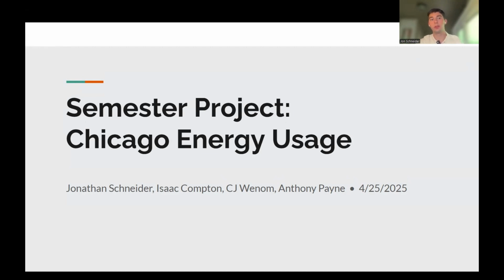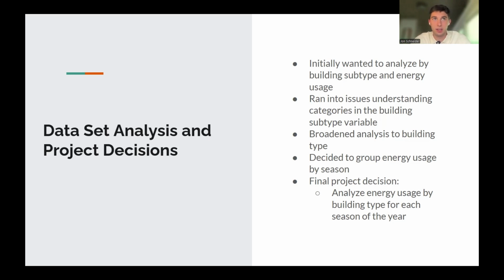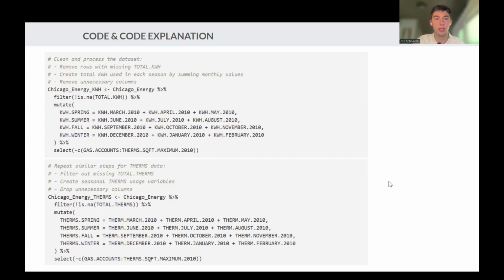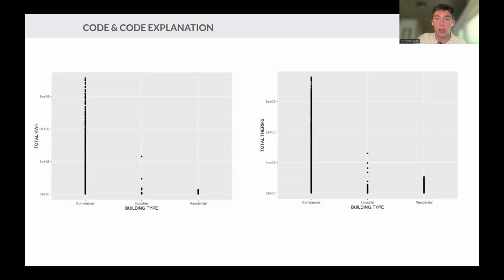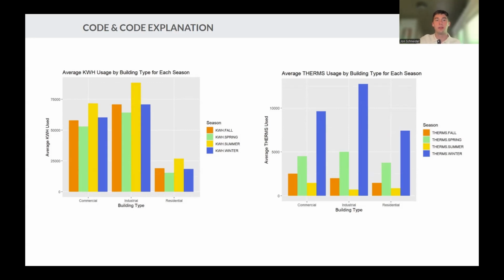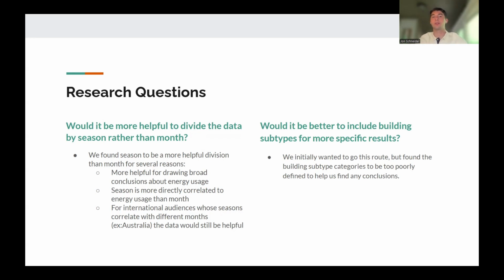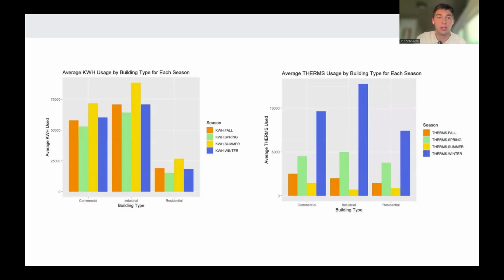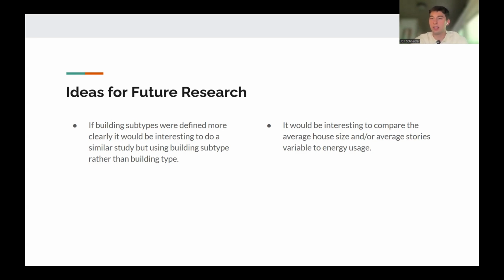Data 222 Semester Project: Chicago Energy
Jon talks about our semester project in our data science class at Truman State University. We used R studio to interpret data from a large dataset that recorded a large part of Chicago's energy usage.